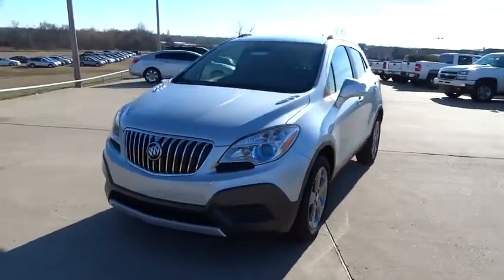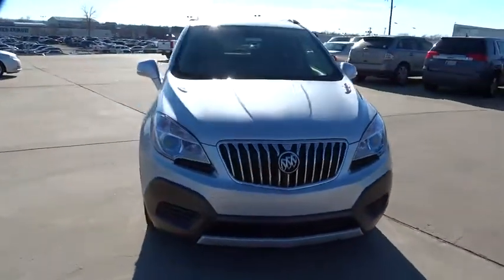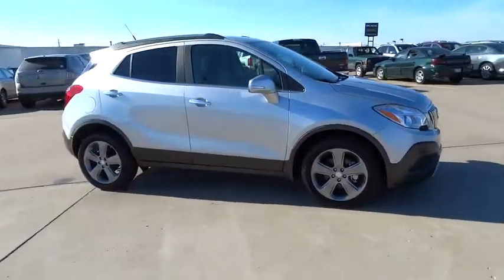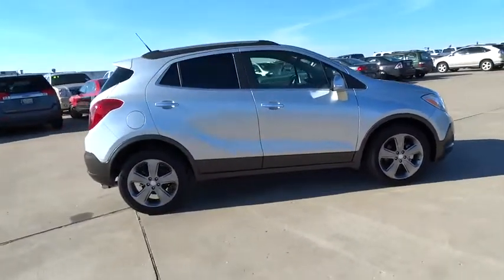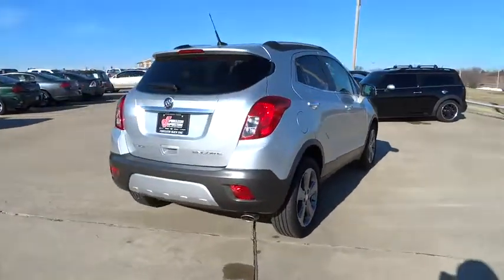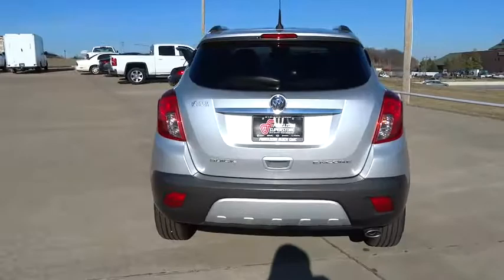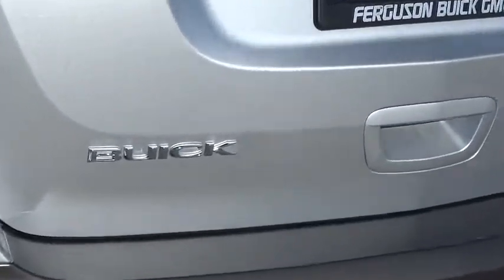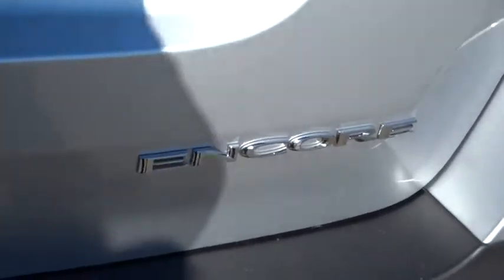2014 Buick Encore Tulsa, Broken Arrow, Owasso, Bixby, Green Country, OK B4160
2014 Buick Encore

Ferguson Superstore
1601 N Elm Place

Price includes: $500 - General Motors Bonus Cash Program. Exp. 02/02, $250 - General Motors Consumer Cash Program. Exp. 02/02, $1,000 - South Central Region Buick Bonus Cash. Exp. 02/02, $500 - GM Loyalty Private Offer. Exp. 03/02